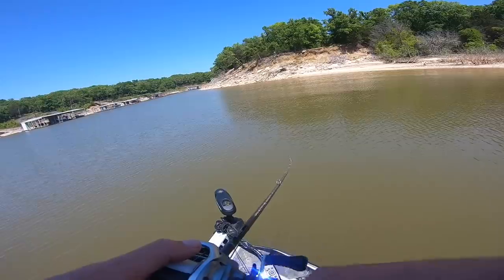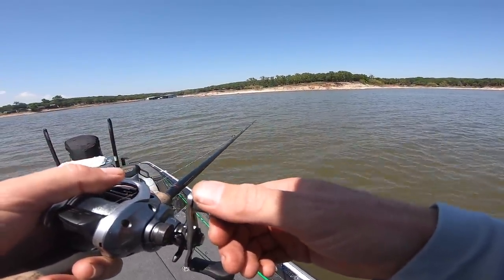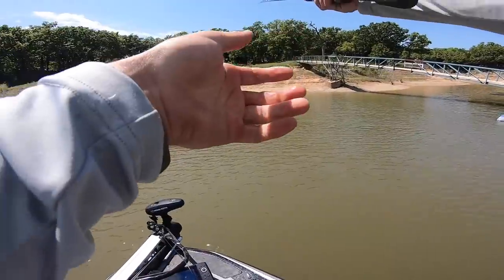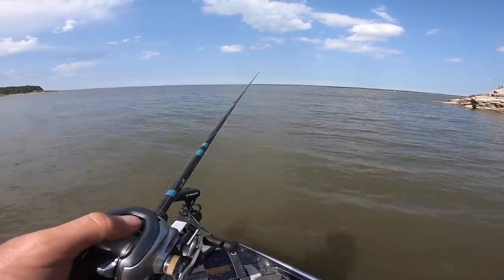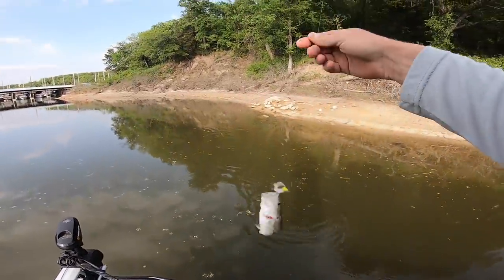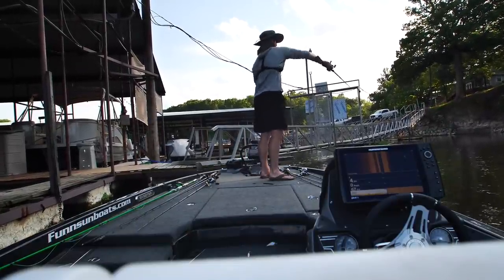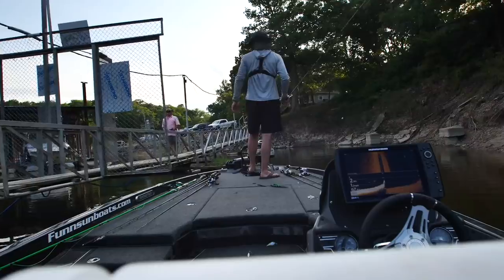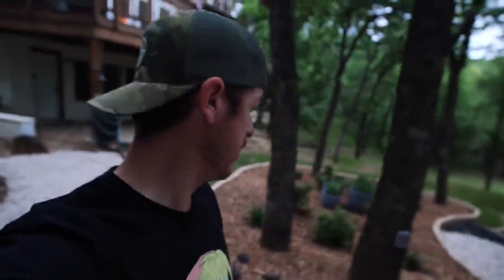Just Fishing during Odd Quarantine Times